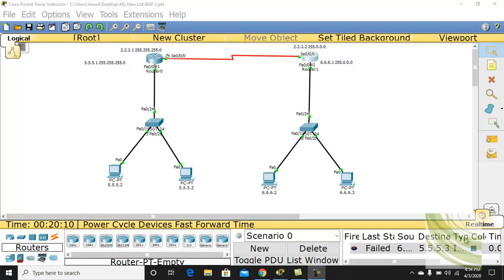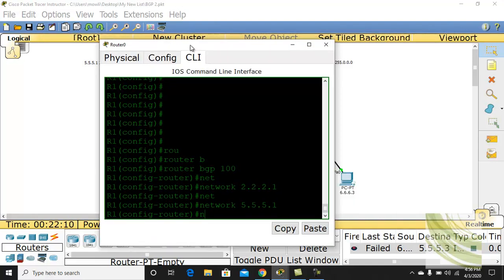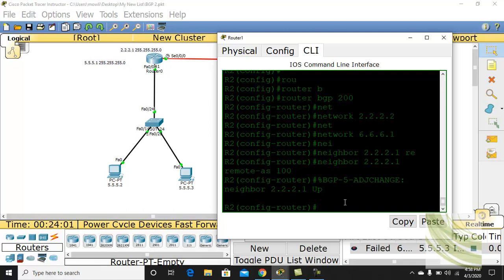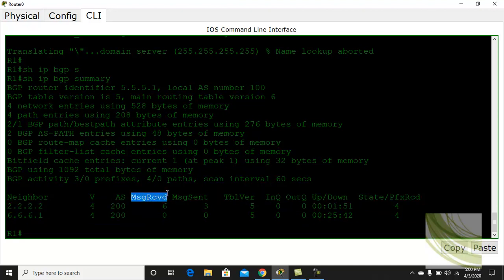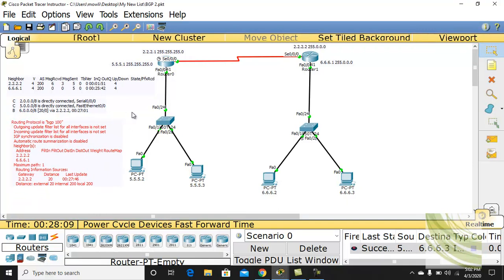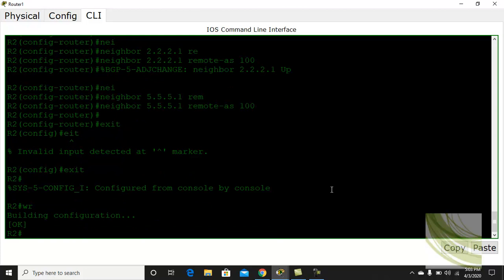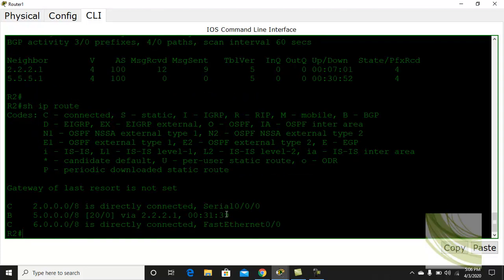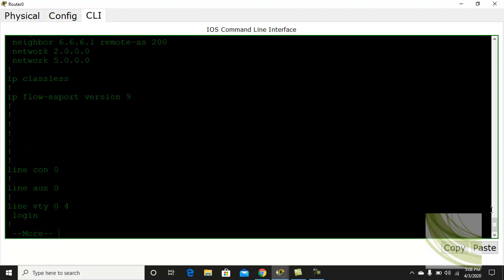How To Configure BGP Border Gateway Protocol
Mowliidcube Tutorial Cisco CCNA Router & Switch